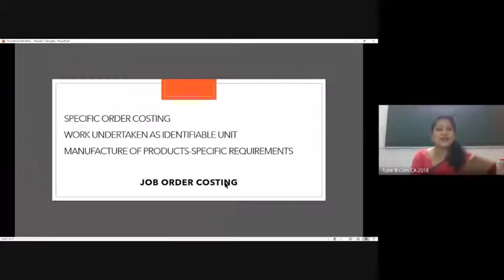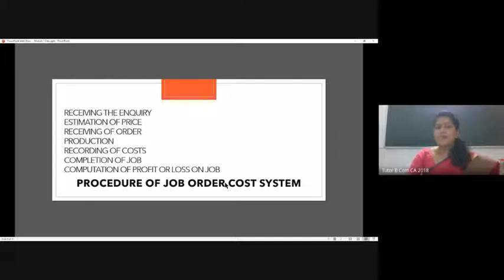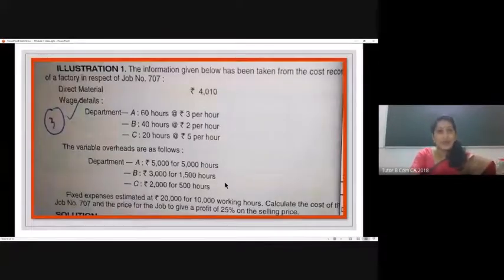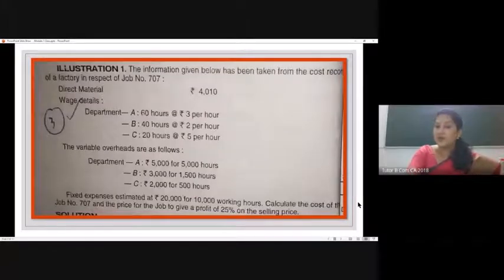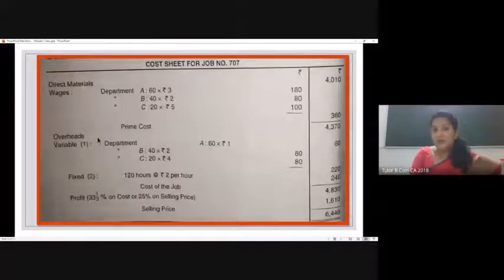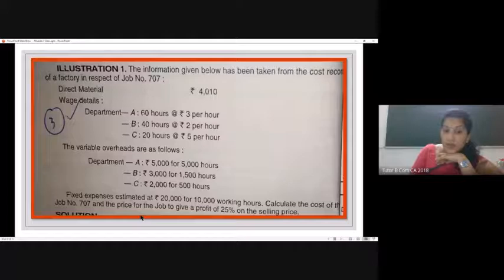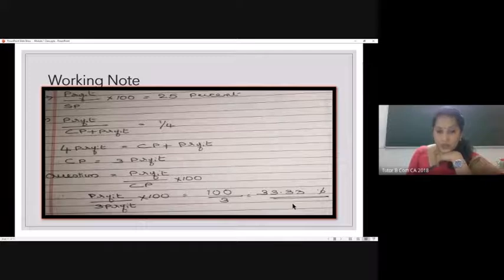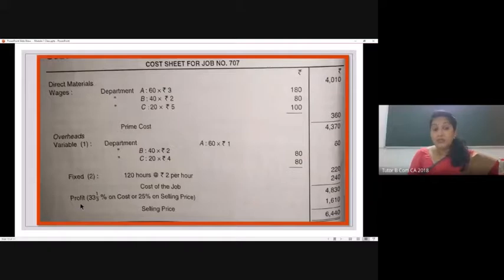Cost Accounting 2 Class 3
Job Order Costing-Practical Excercises